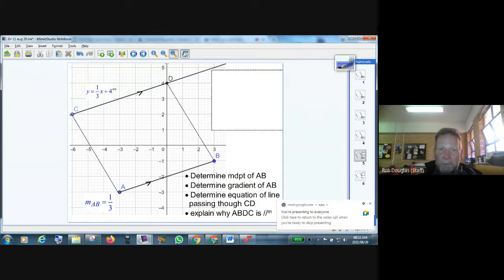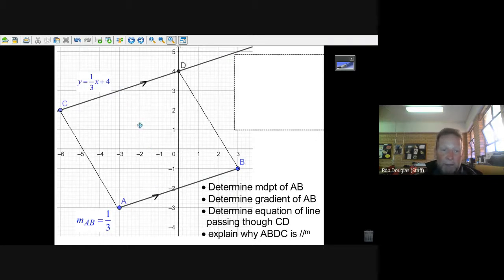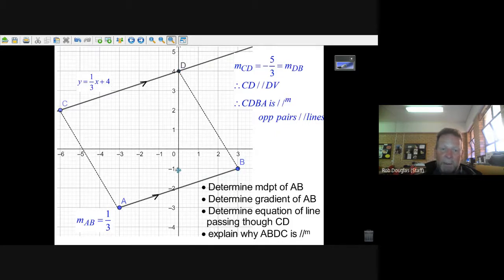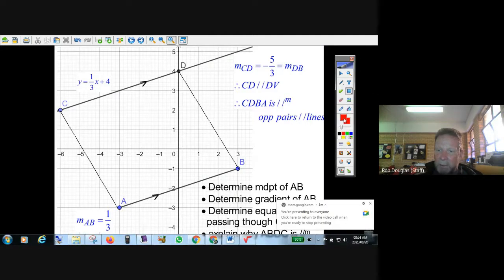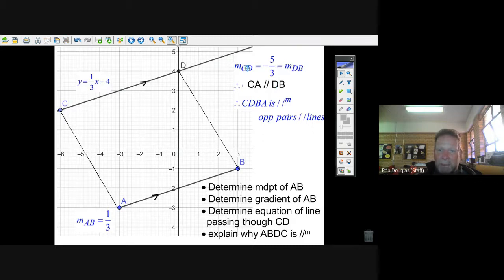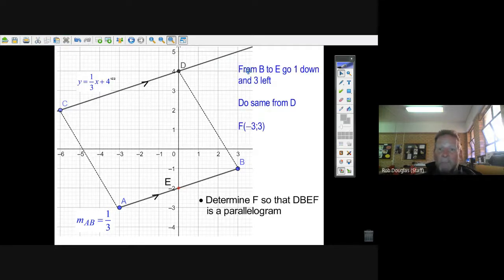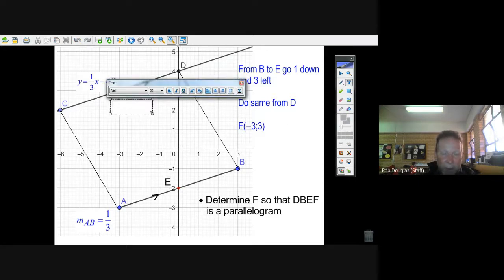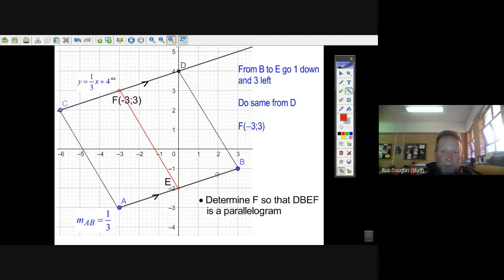A Geometry CT Prep P2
Gr 11 Analytical Geometry SA curriculum